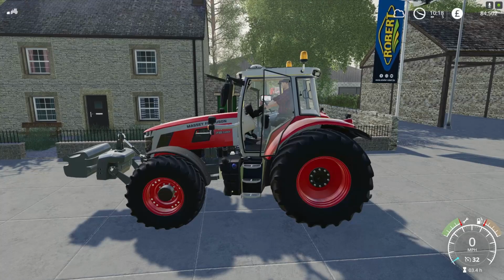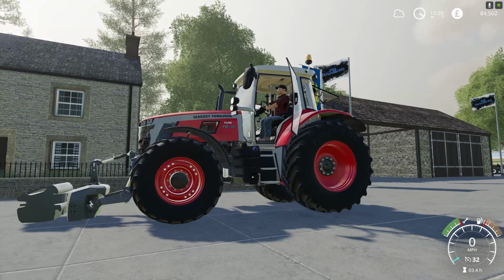does my mic sound better?/realistic series/mercury farm/ALiEN JiM/Farming Simulator 19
after having problems with my mic, can someone let me know if its better yet?
mercury farm map by @Alien_Jim

pre order farming simulator 22 now